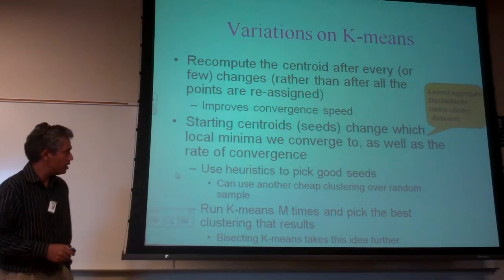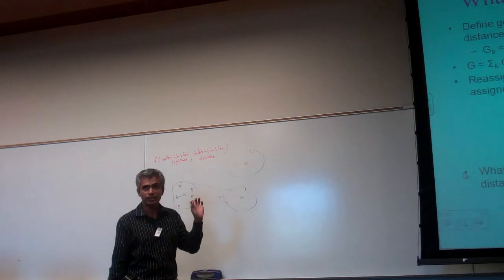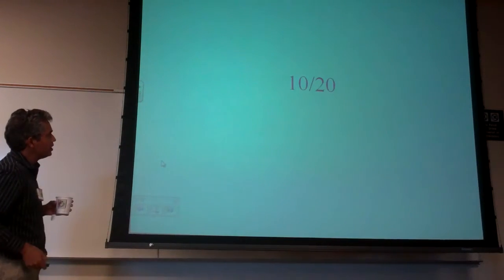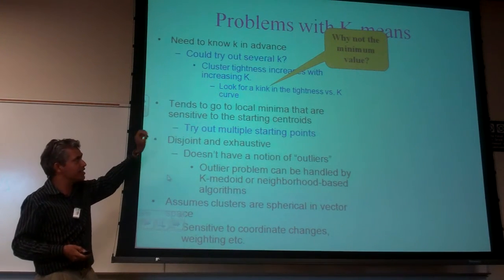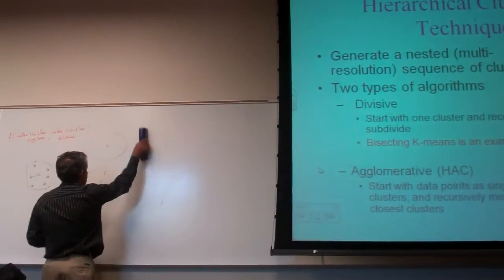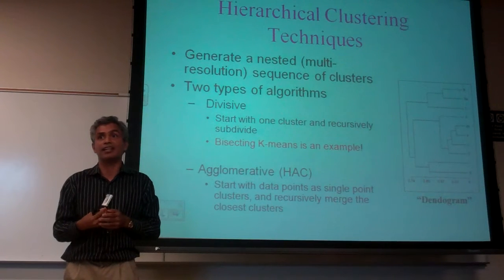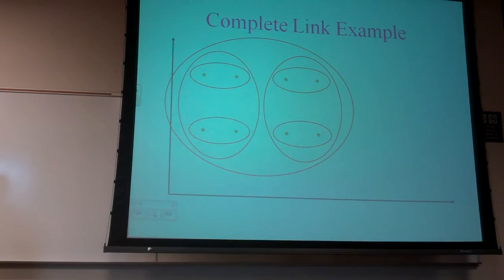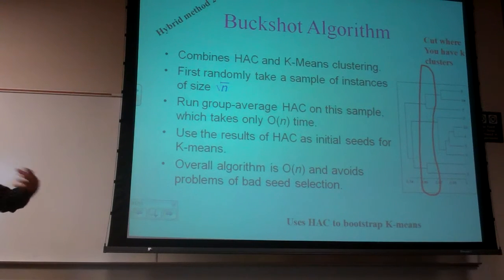cse494 f11 week10 2 1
Problems with K-means clustering. Hierarchical clustering methods--divisive (bisecting k-means) and agglomerative, buck-shot clustering. Clustering on text, use of LSI to reduce dimensions before clusterings, making cluster snippets.